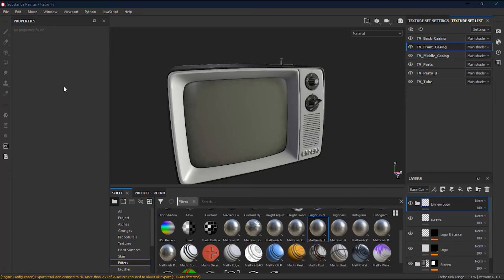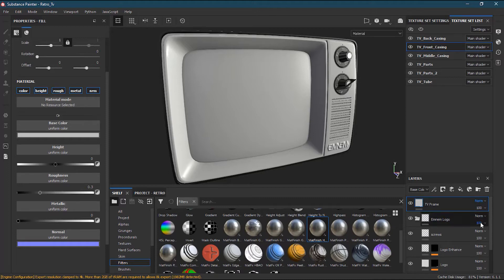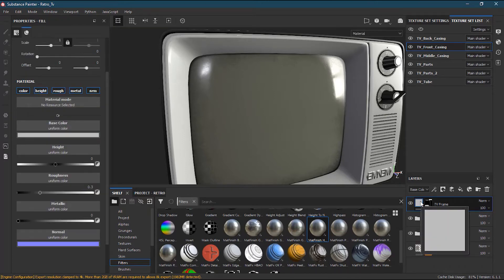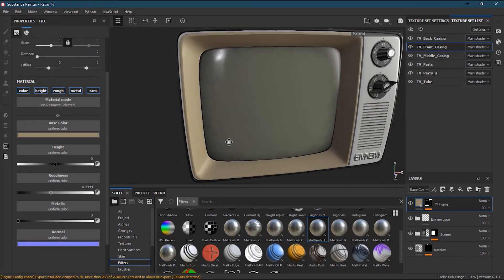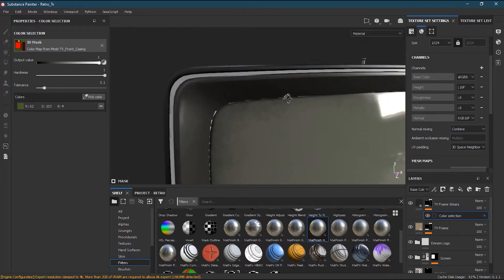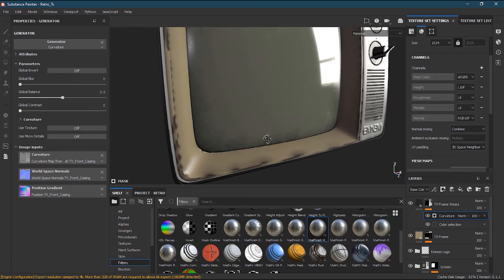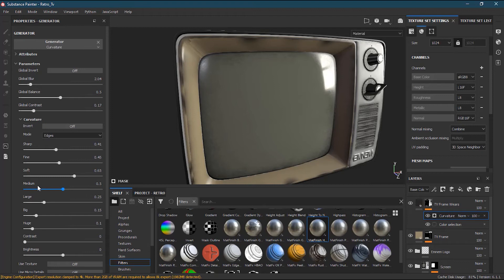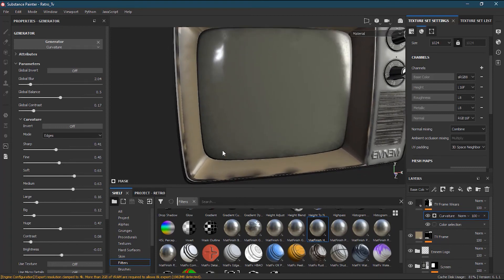How to create a Material or Smart Material from Scratch in Substance Painter? | Lesson 20 of 25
How to create a Material or Smart Material from Scratch in Substance Painter? | Lesson 20 of 25 | Substance Painter Full Course:
There are a bunch of smart materials inside a substance painter, and they are really cool to use. However, sometimes you may need to create your own, so in lesson 20 let’s see how to create a Material or Smart Material from Scratch in Substance.